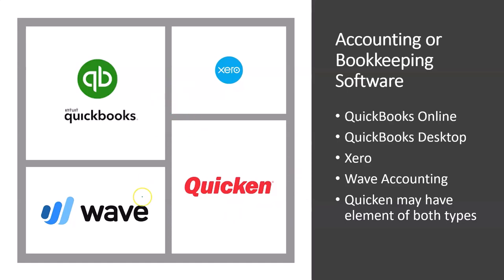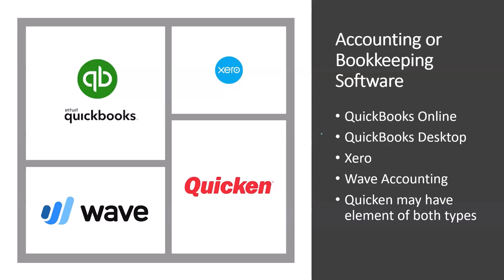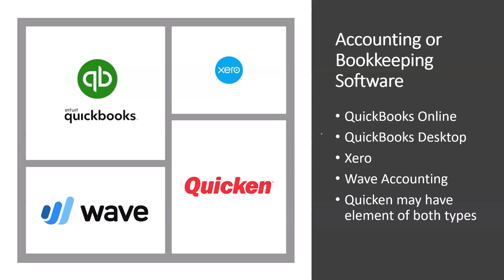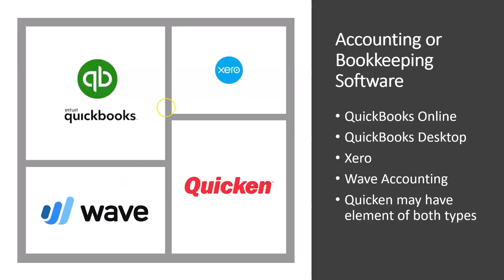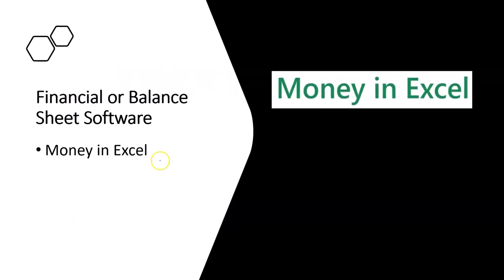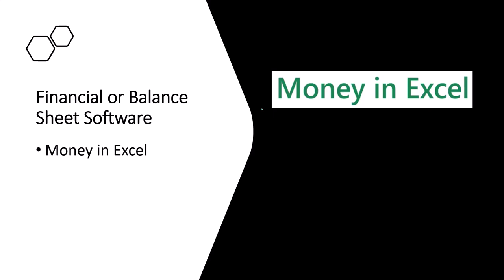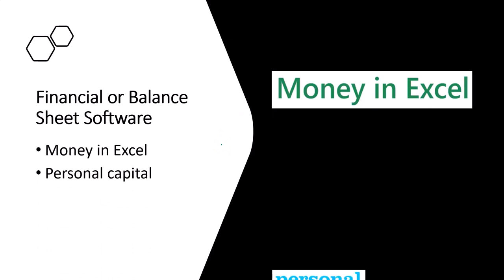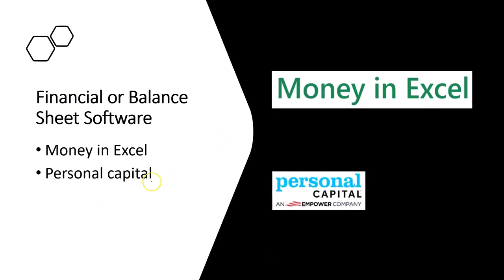Personal Financial Statements & Bookkeeping Tools Part 3